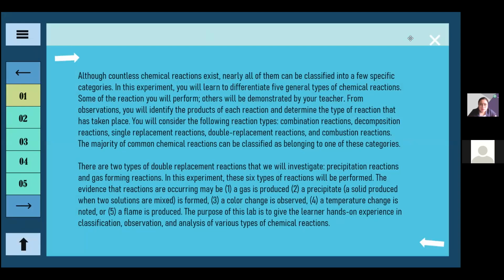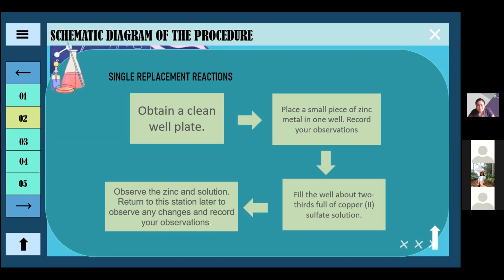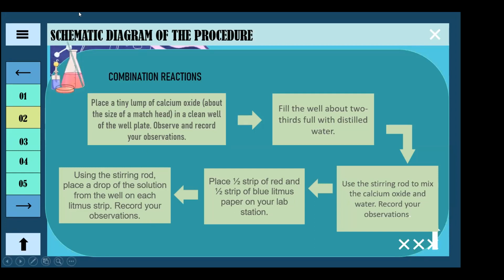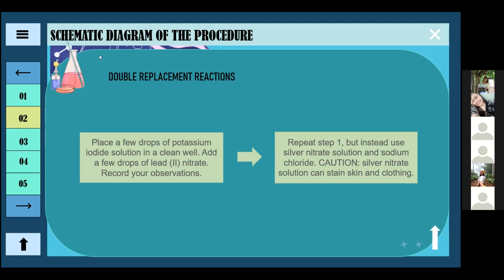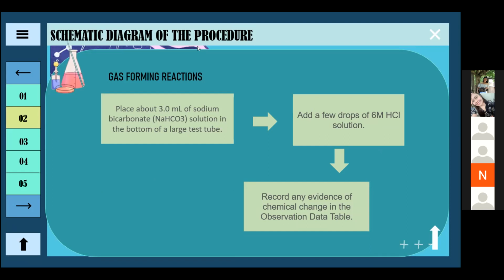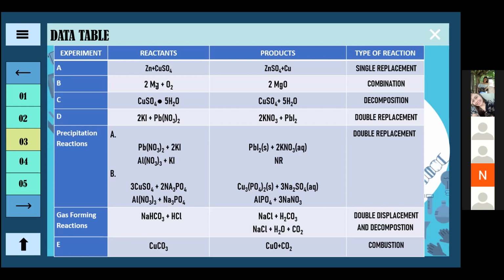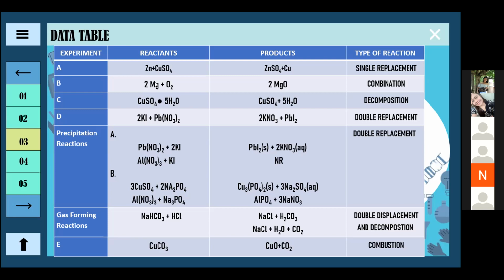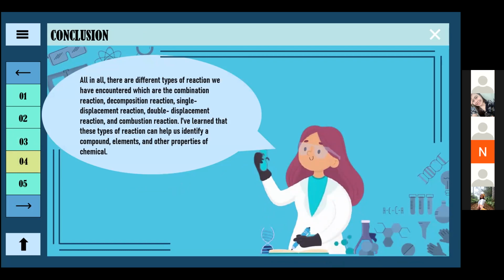Chem101 Lab | Experiment 3 PostLab